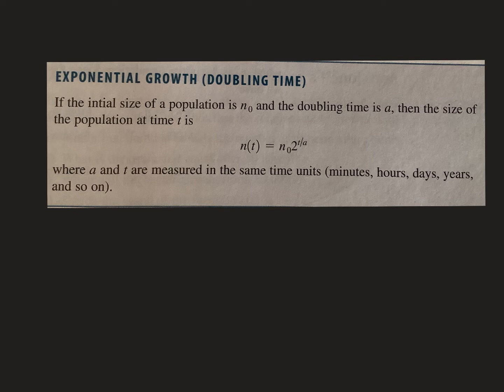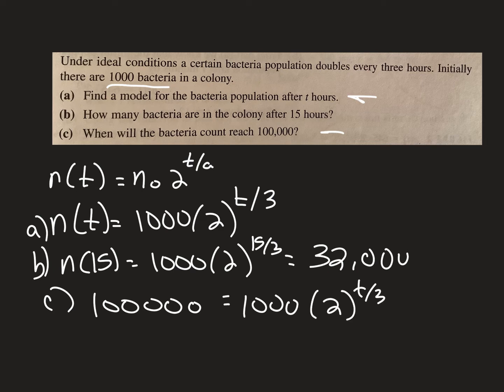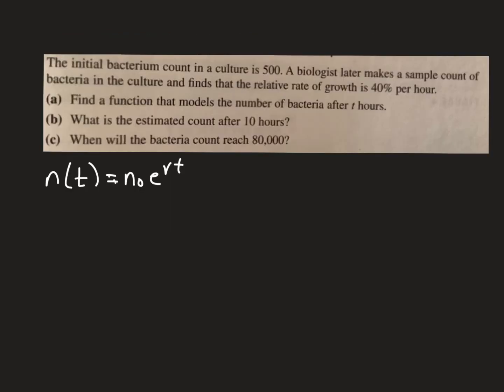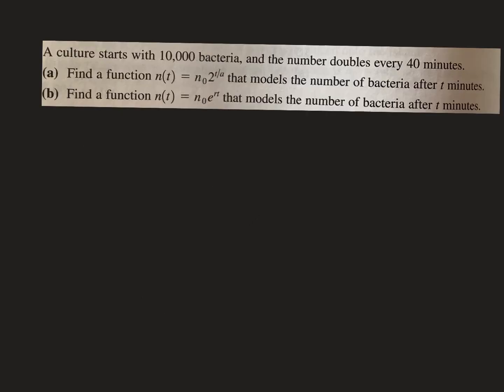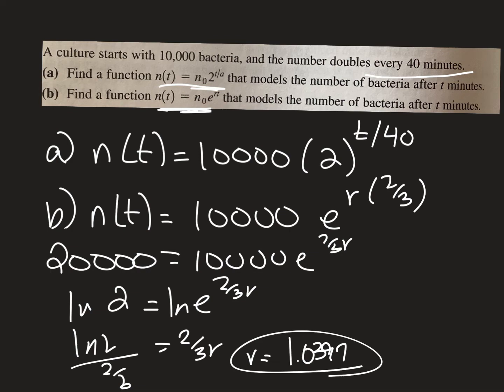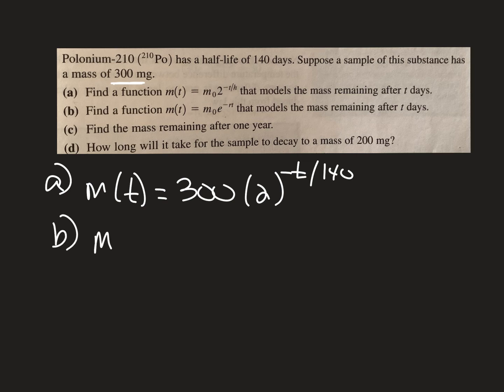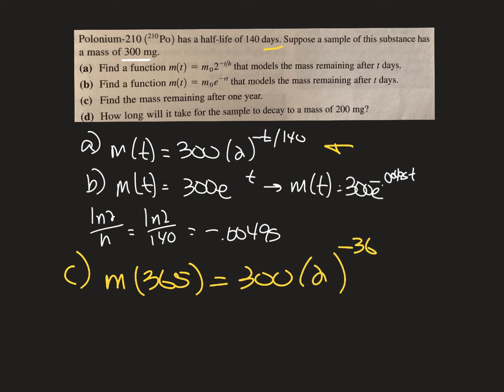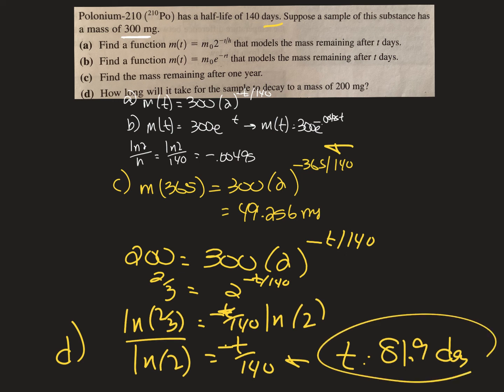Precal 4.6 mb